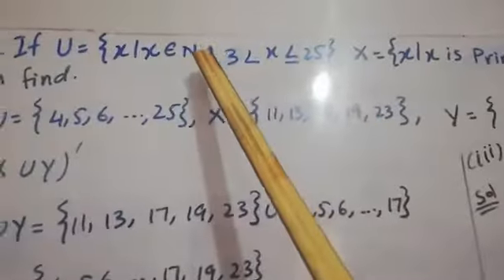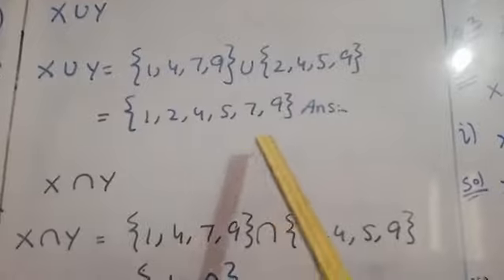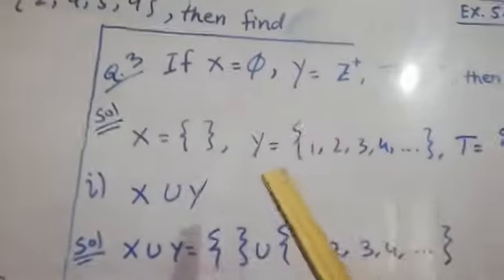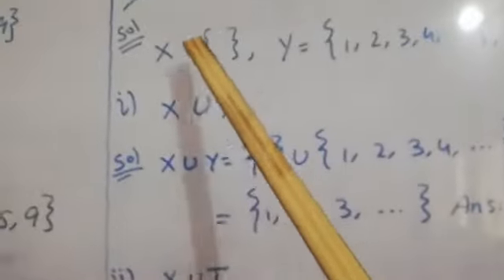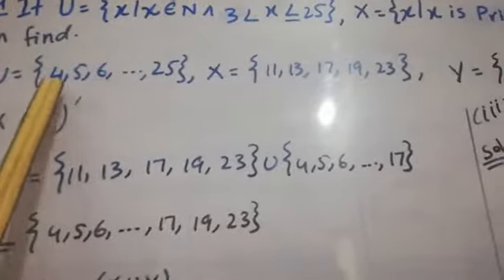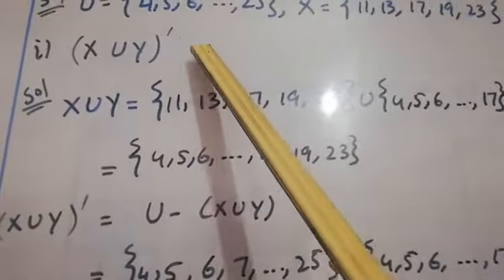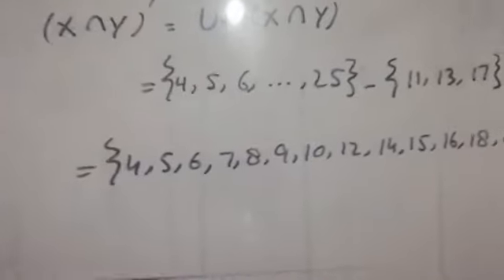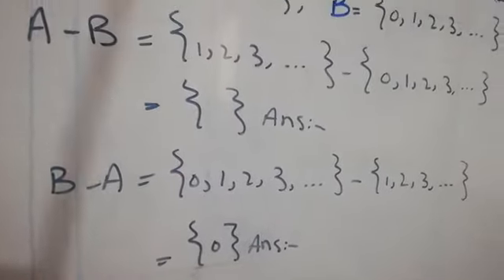Math 10 /Ex. 5.1\ Properties of sets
1.Sets
2.Operations on Sets.
3.Complement of sets